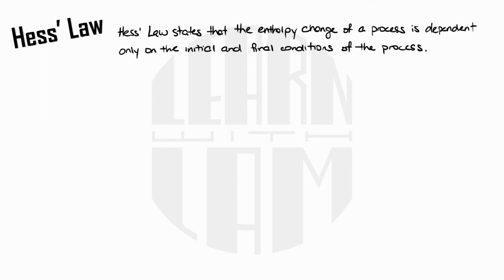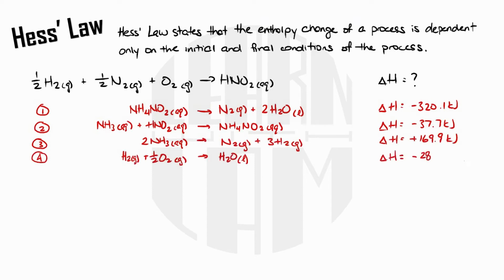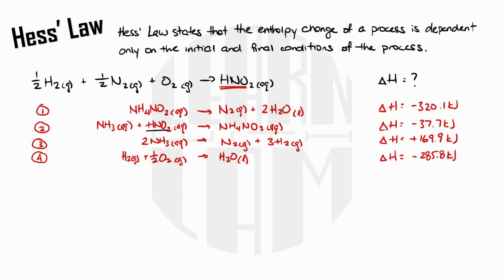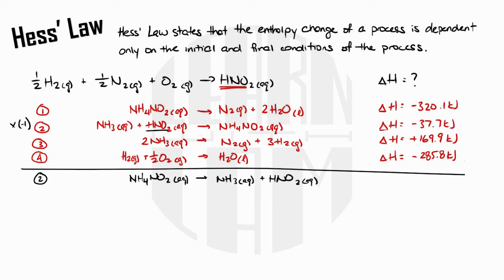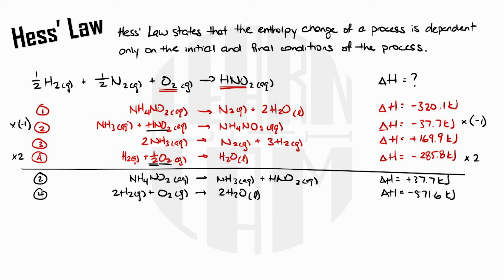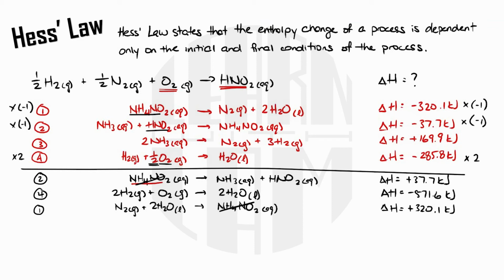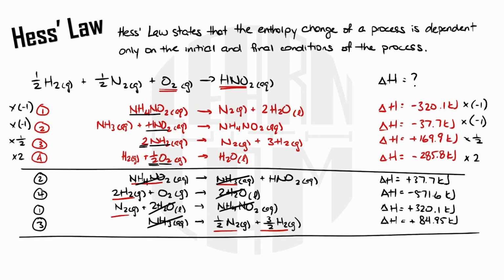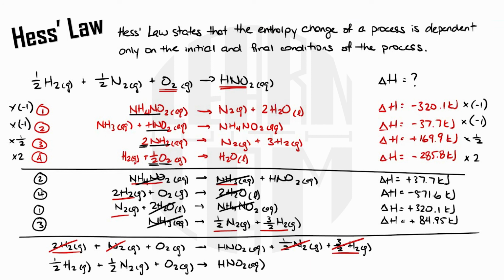Hess' Law | LEARN with LAM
Teaching you how to use Hess' Law to determine enthalpy of reaction!